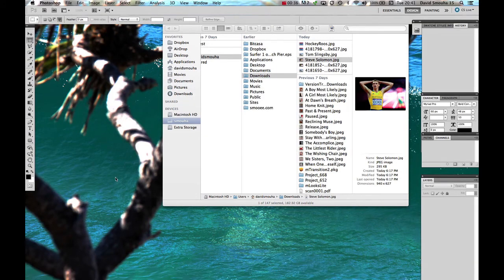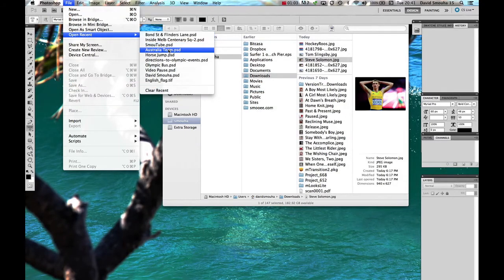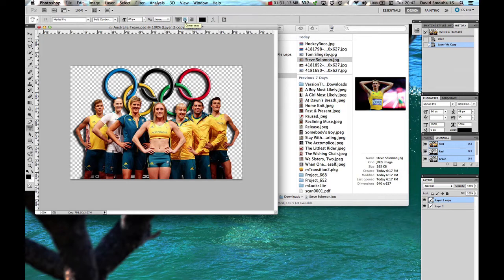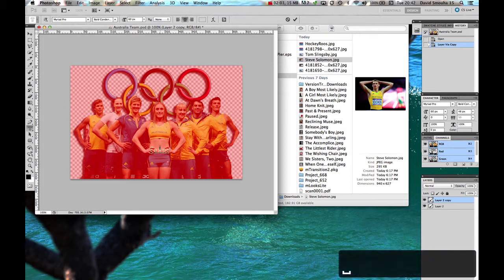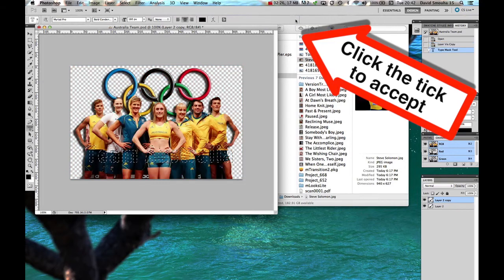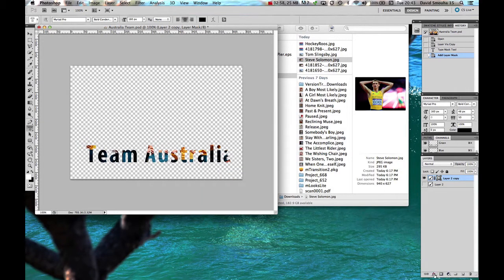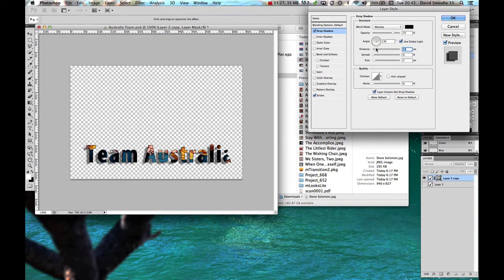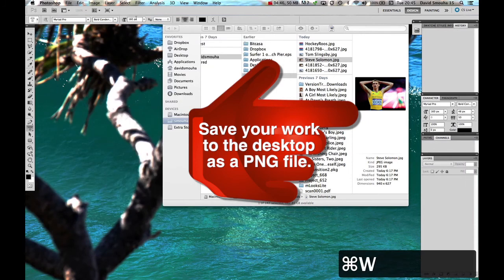Adobe Photoshop CS5 Type Mask Tool .mov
A quick tutorial for use of Adobe Photoshop CS5 Horizontal Type Mask Tool.